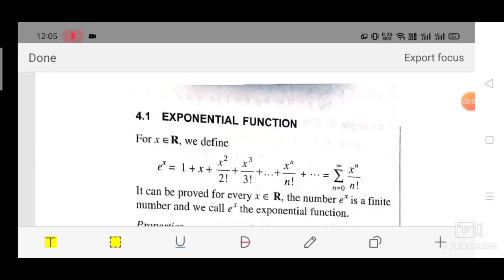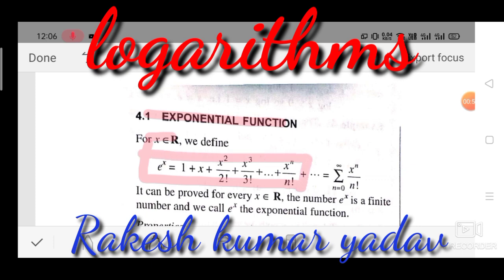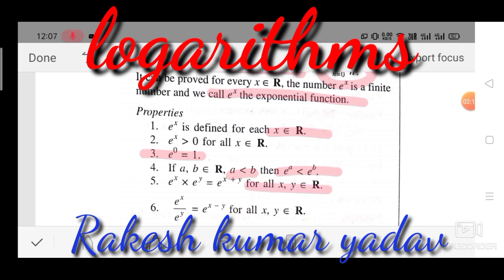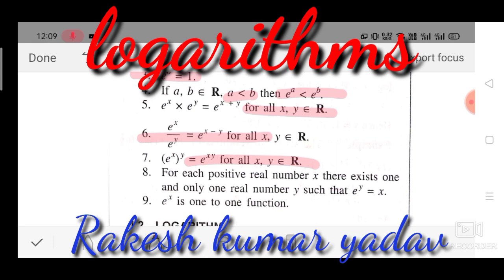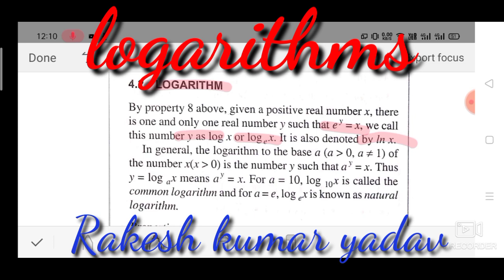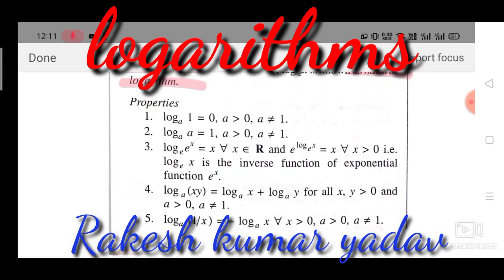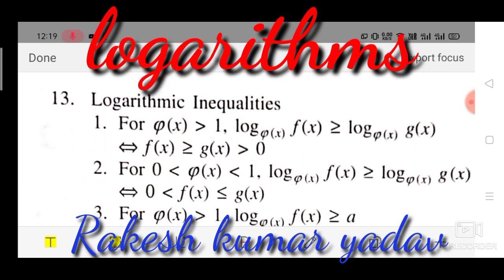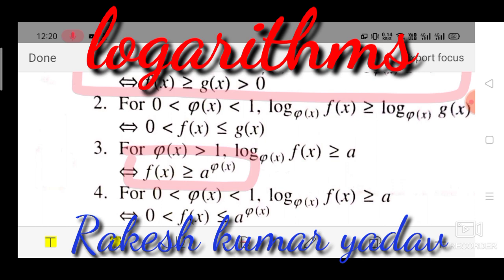Logarithms (for board and all entrance exams)